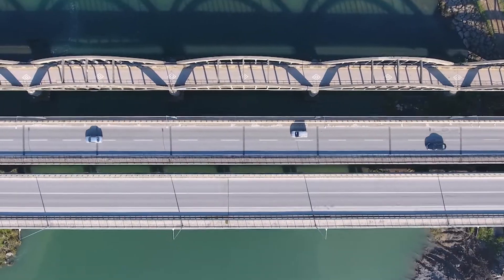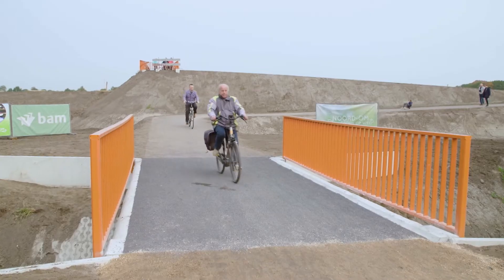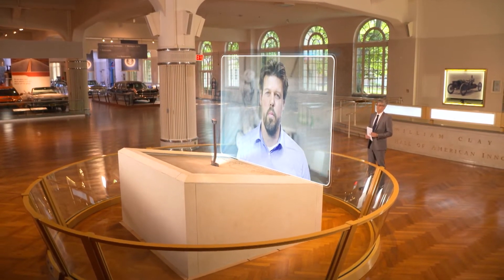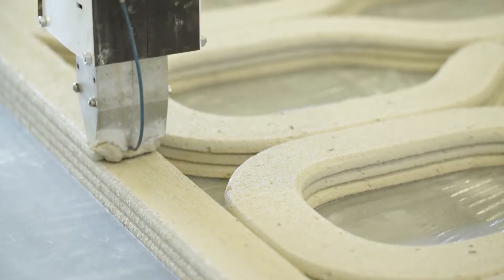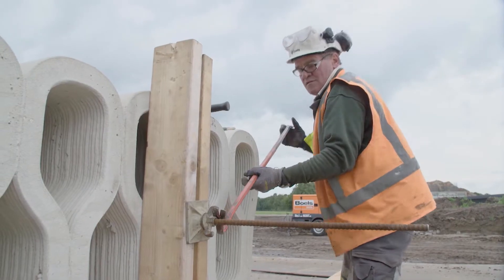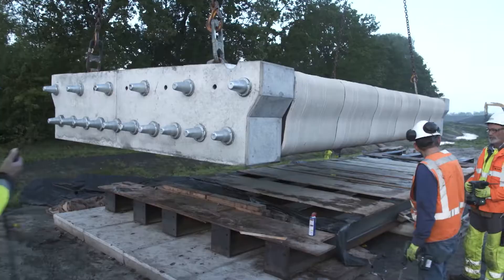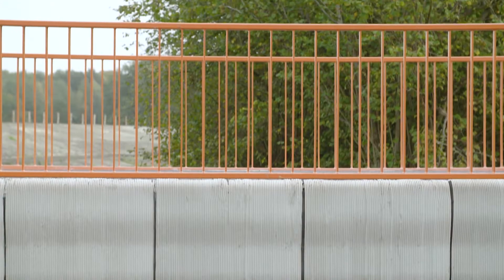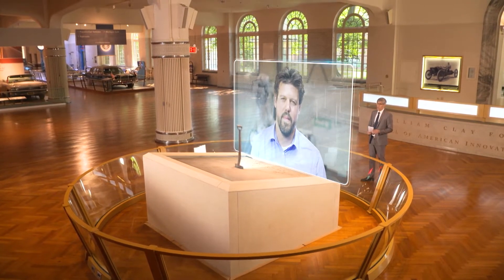3D Printed Concrete Bridge | The Henry Ford's Innovation Nation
Mo Rocca speaks to innovation specialist Jeroen Nuijten, who helped develop the idea of the 3D-printed concrete bridge. Nuijeten, who works for the Netherlands construction company Bam Infra, says the idea for a 3D printed bridge came about when a customer asked how they can reduce environmental impact. With 3D printing, the company uses less materials and generates less carbon dioxide.

Although these small bridges are designed for cyclists, it's strong enough to hold the weight of a heavy truck, and is built to last about 30-50 years.